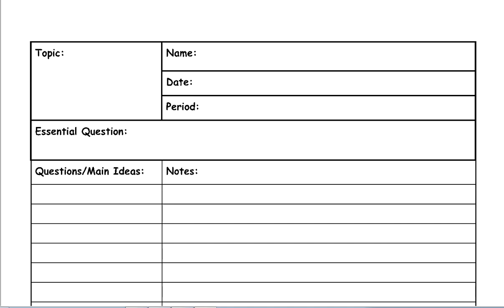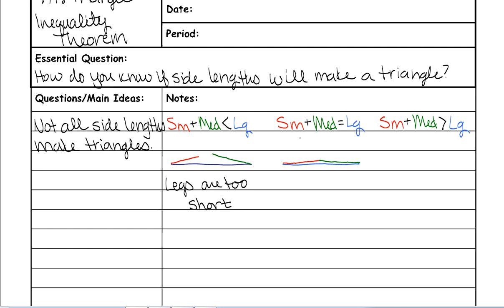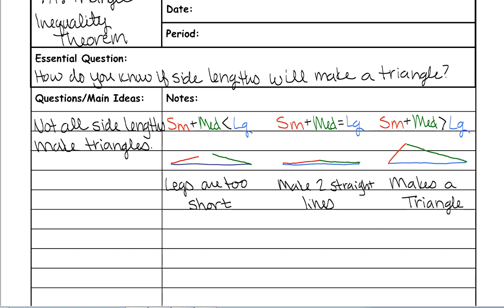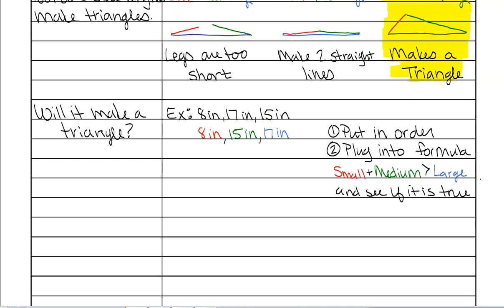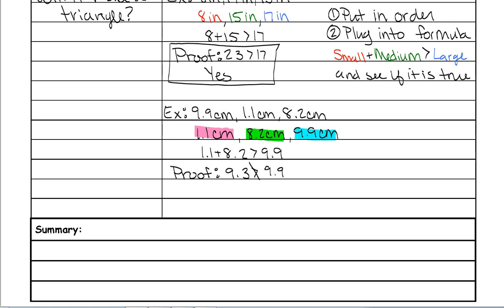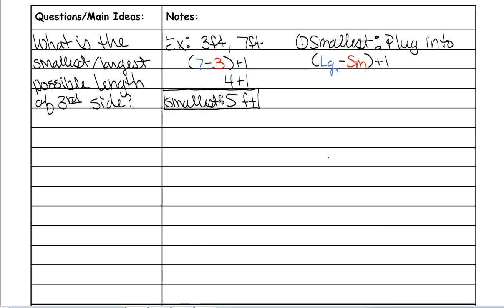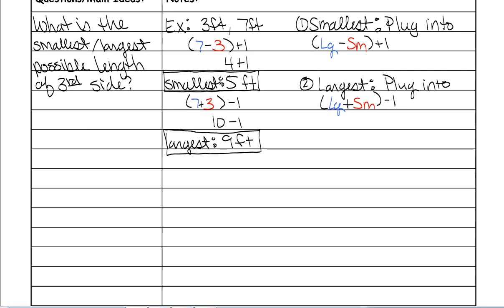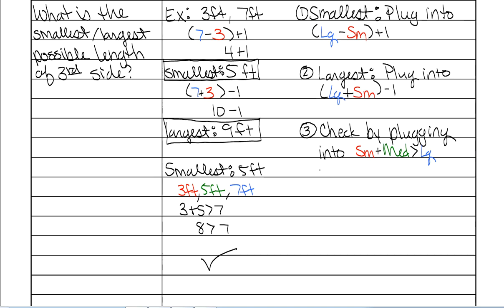7.1 Notes Video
This video explains the triangle inequality theorem and ways to apply it.